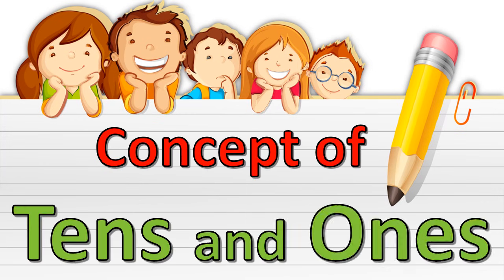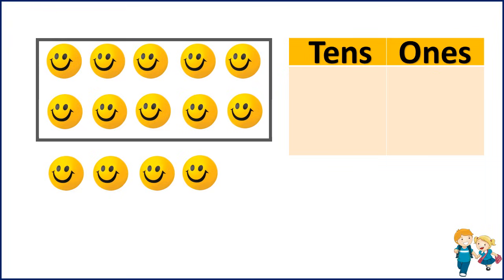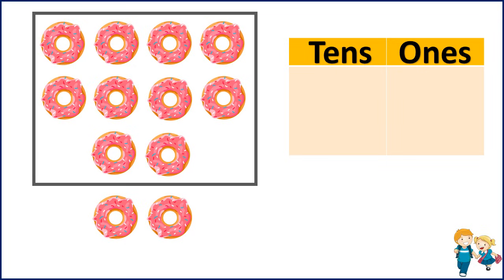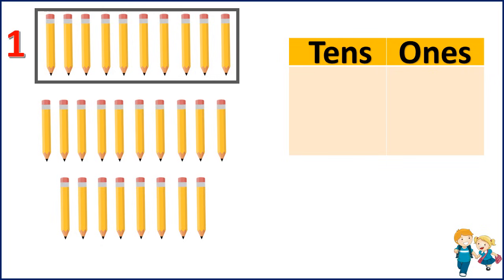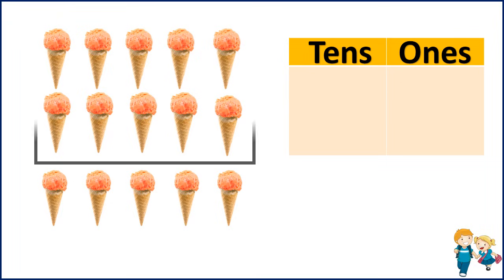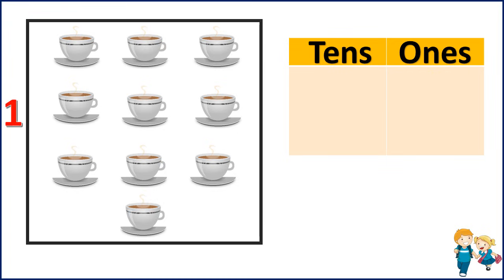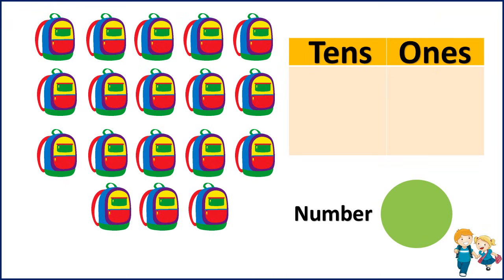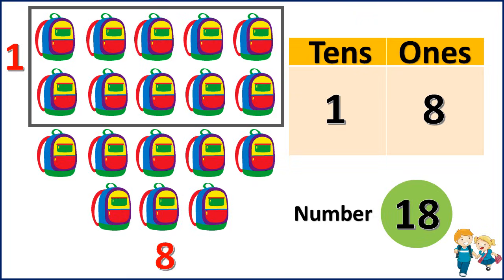Tens and Ones|Tens and Ones Concept For Kindergarden||Concept of Tens and Ones|Place Value in Maths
LoveToLearn Channel also includes:
Do You Know , Fun n Entertainment , Maths Zone

This includes Concept of Tens and Ones Place for kids.
Learn about Tens Place and Ones Place of Number for kids.
Learn and understand about the Place value of the Number.
This is the basic maths concept for students or kids.

Basic Maths concept for nursery, LKG, UKG,Kindergarden,Playgroup, Preschoolers

Tens and Ones For Kids
Tens and Ones Maths
Tens and Ones Concept For Kindergarden
Tens and Ones Class 2 Maths
Tens and Ones for Kindergarden
Tens and Ones Place Value
Tens and Ones Concept for Grade 1
Tens and Ones Activity for grade 1
Ones and Tens
Ones and Tens for Kids
Ones and Tens for class 1
Ones and Tens for class 2
Ones and Tens for kindergarden
Ones and Tens for kg
Ones and Tens Concept
Ones and Tens place value
Ones and Tens math for grade 2
Ones and Tens for Grade 1
Place Value
Place Value for kids
Place Value Tens and Ones
Place Value in Maths
 place value learning
Learning Place Value 1st grade
Learning Place Value 2nd grade
 place value for class 1
 place value for class 2
 place value for class 3
 place value for class 4
Learn Place value
Learn Place value math
Maths basics
Basic Maths
Maths basics for Grade 1
Maths basics for Grade 2
Maths basics for Kindergarden